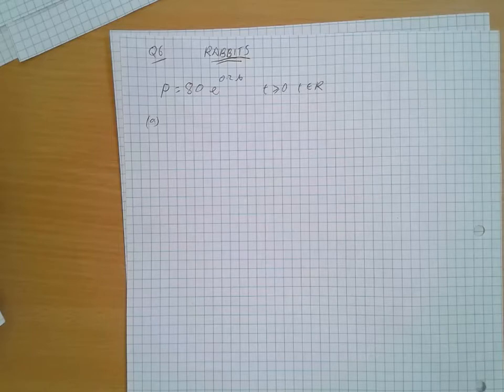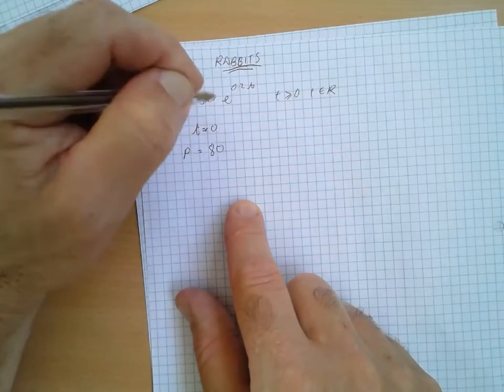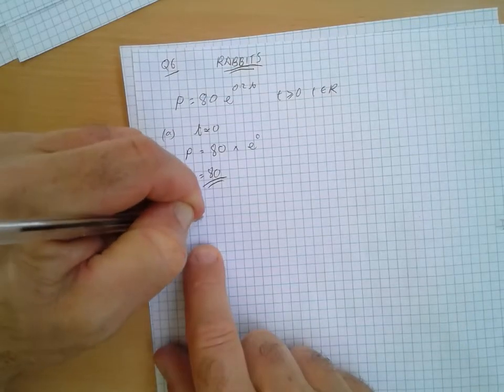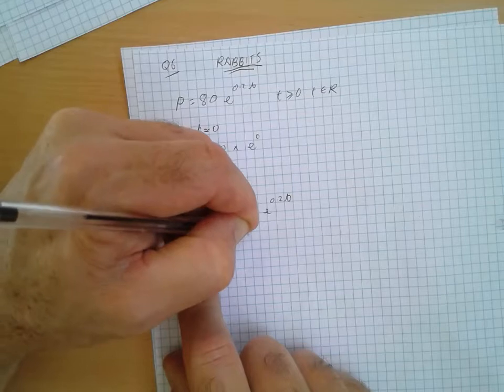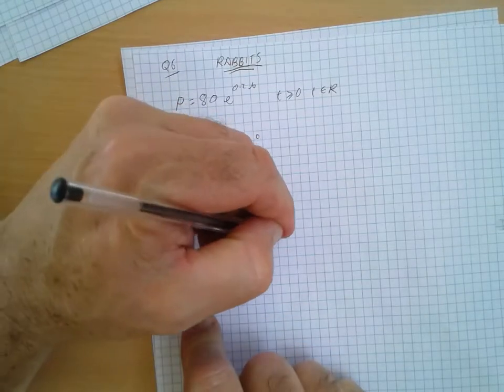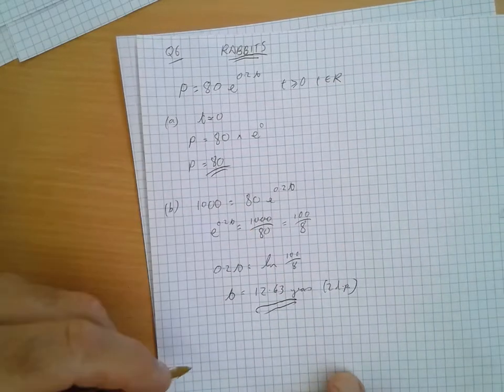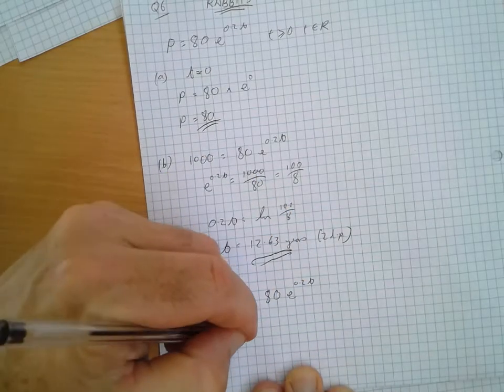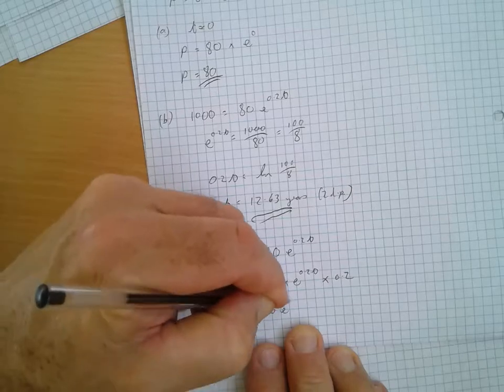Y1 Hwk16 Qu6